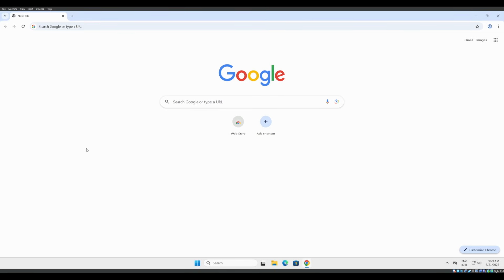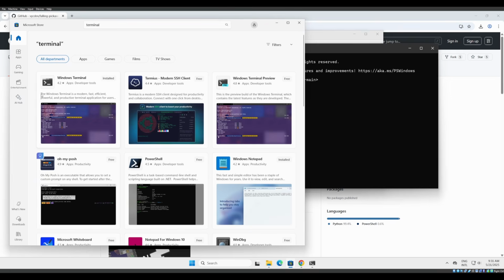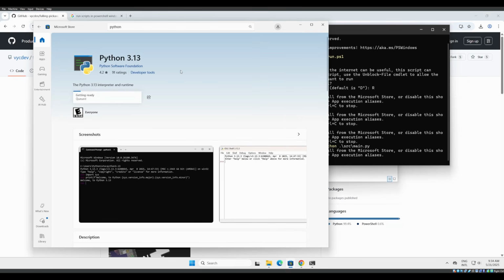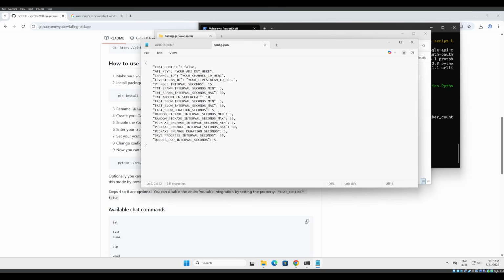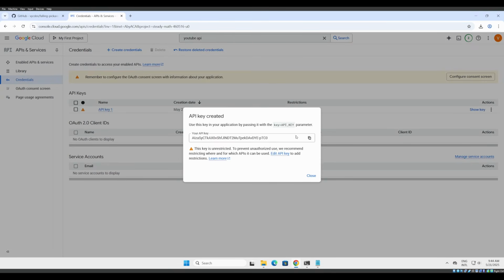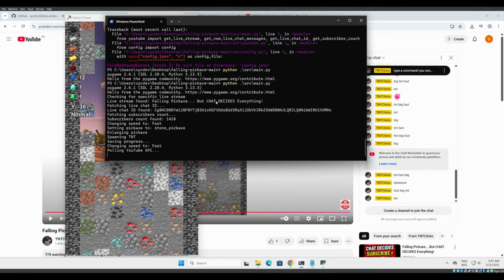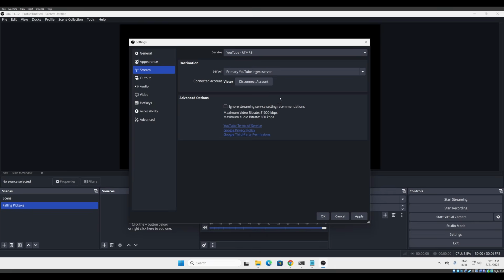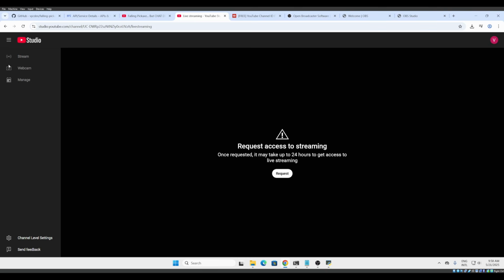Falling Pickaxe Setup Tutorial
Sometimes I can't stop coding

00:00 - Intro
00:30 - Falling Pickaxe Setup
05:30 - Google Cloud Setup
10:15 - OBS Setup
13:50 - Outro